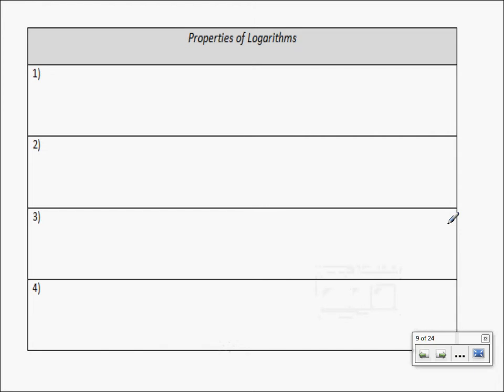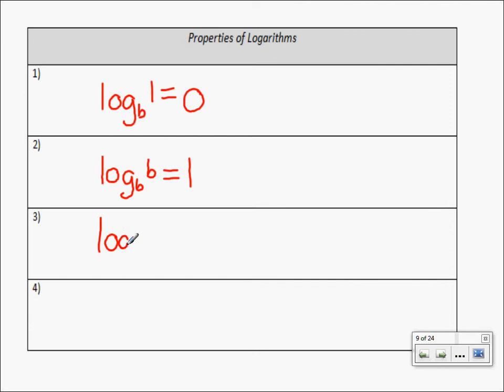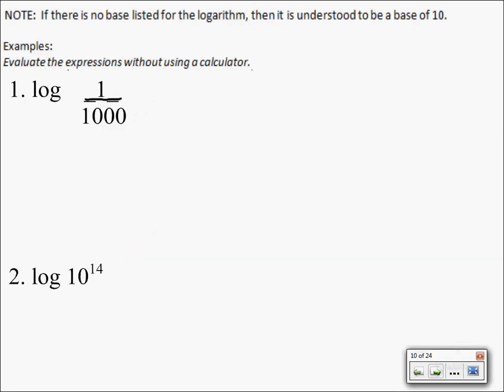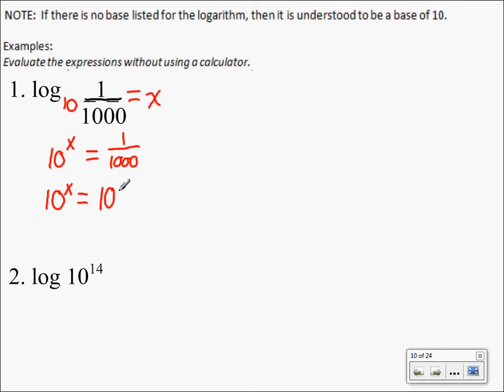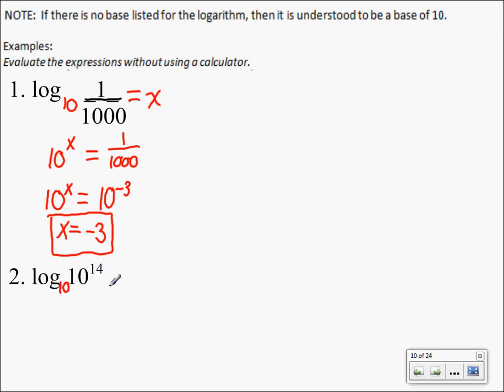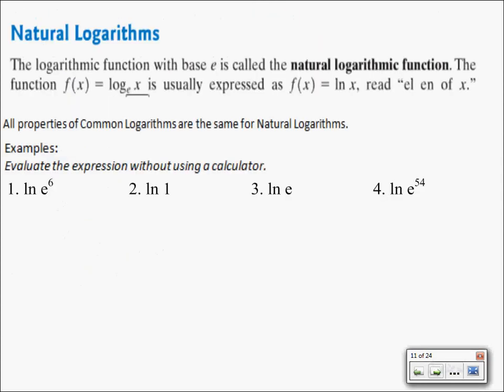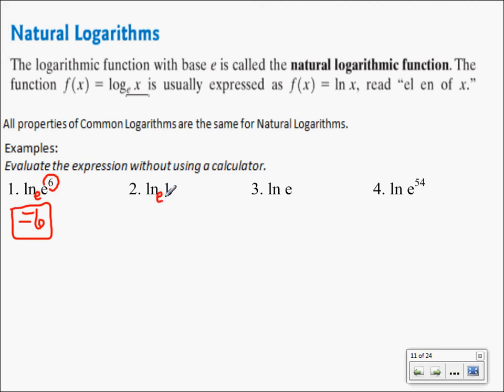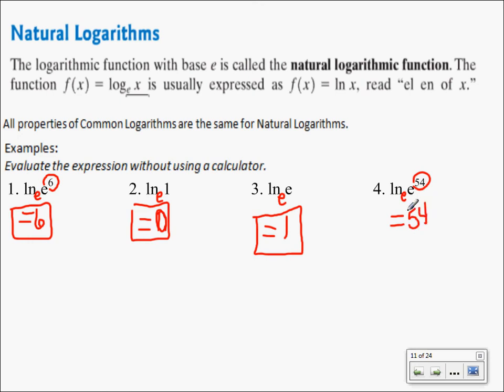MAT 150 Logarithmic Functions, Part II